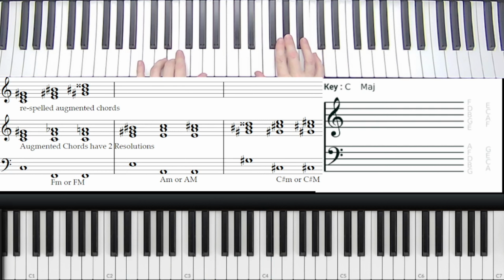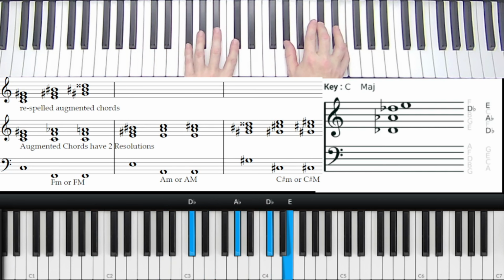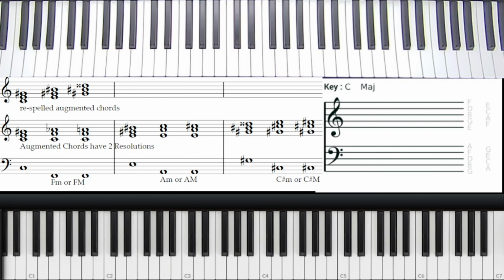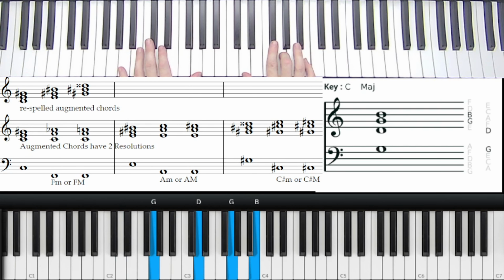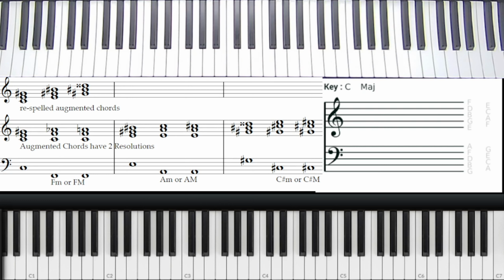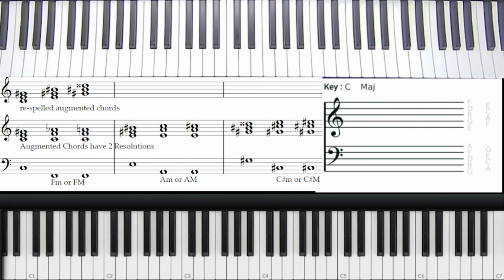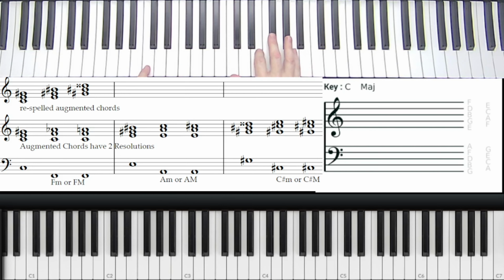Tonal Modulation Ep 5 Enharmonic Modulation Pt 2